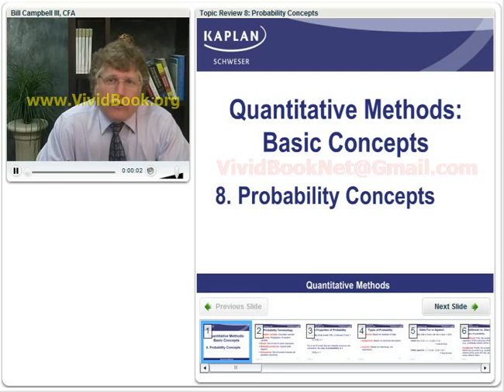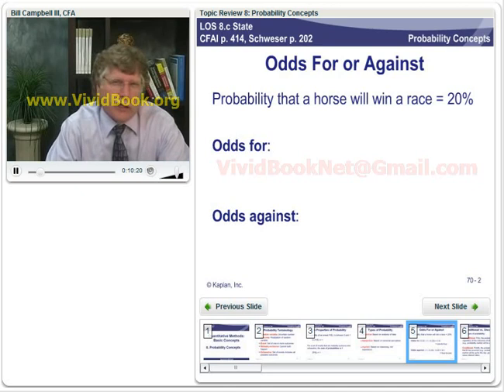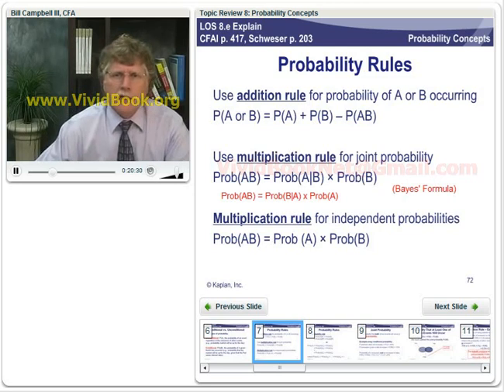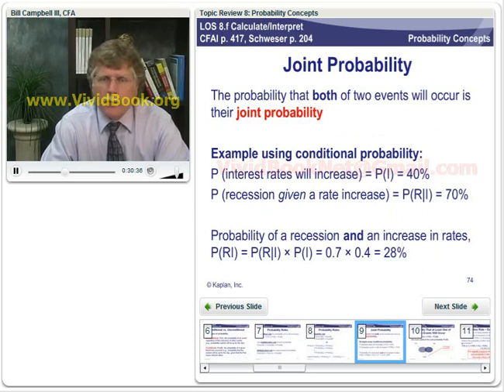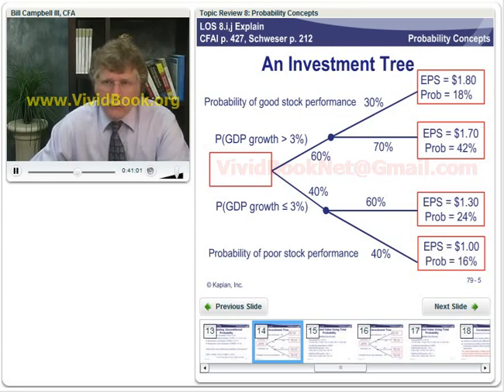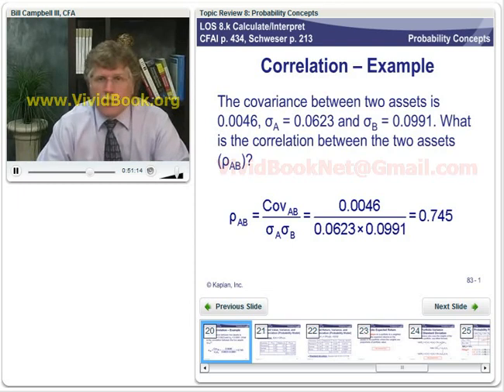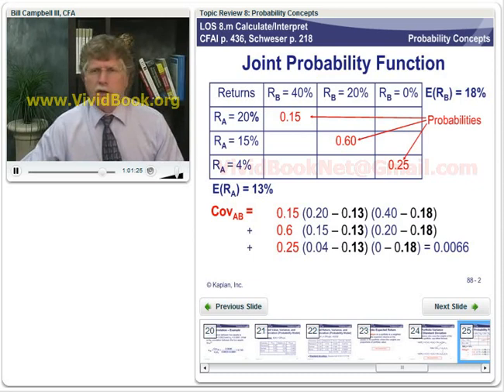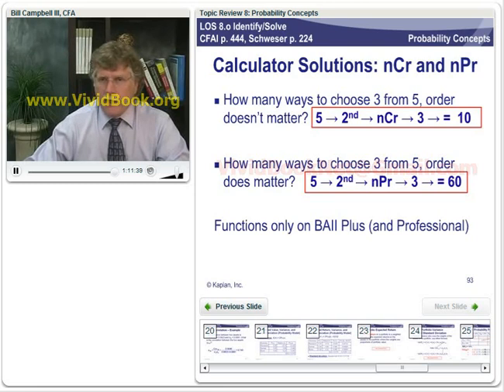2013 CFA L1 Videos CD02 T R 8